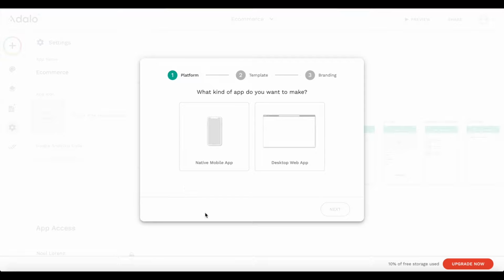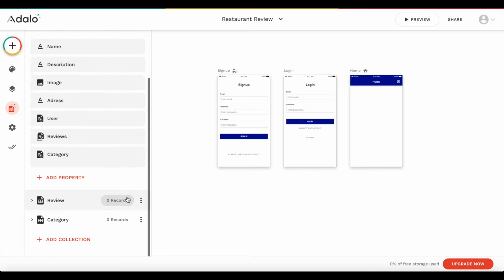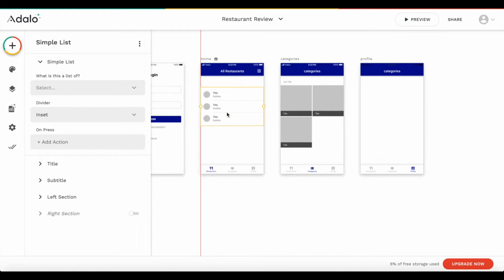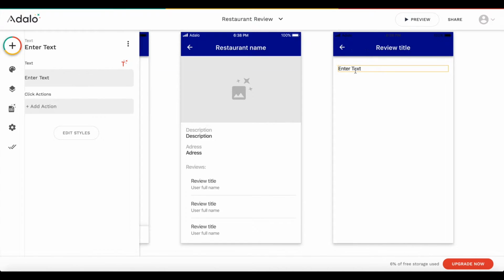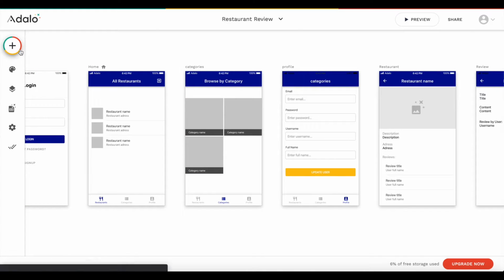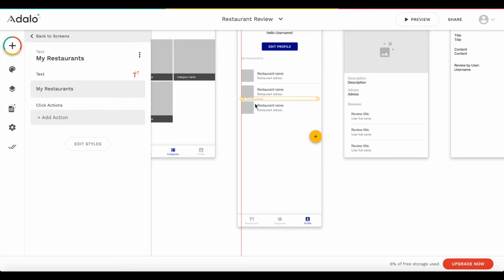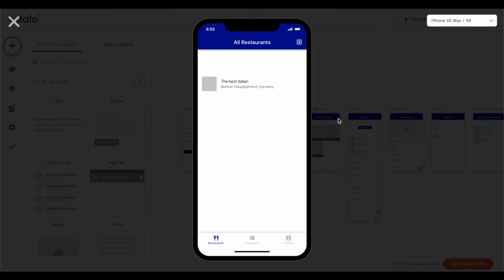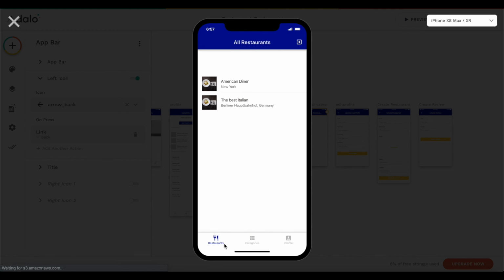Creating a Restaurants Directory and Reviews App using Adalo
In this tutorial you will learn how to create a restaurant directory/reviews mobile app similar to Tripadvisor using Adalo. Users will be able to browse and view restaurants, browse categories, view restaurant ratings, give new restaurant ratings, edit their profile, submit new restaurants and more!